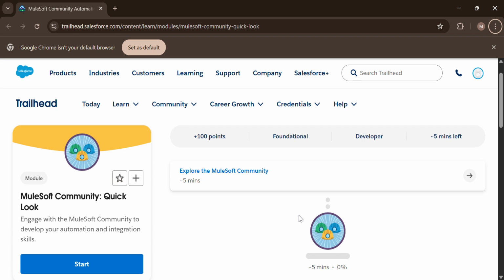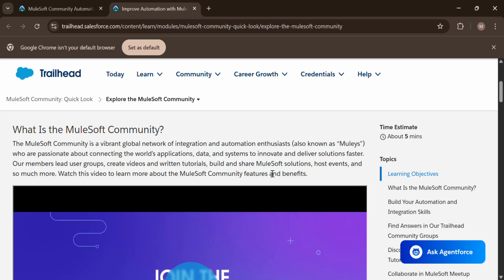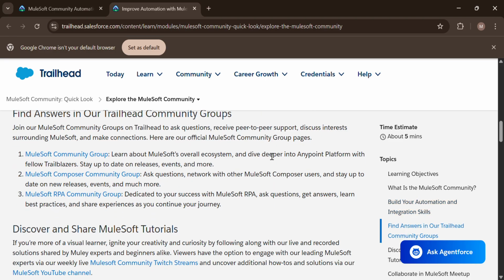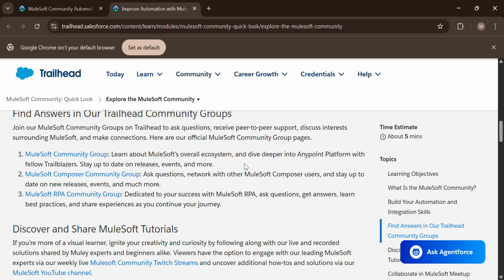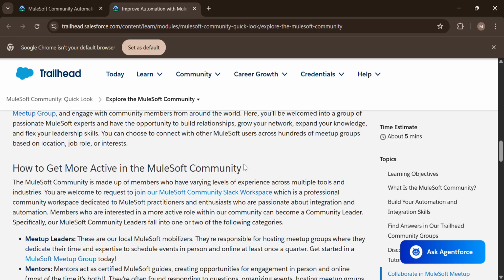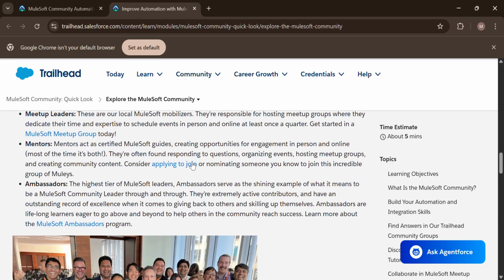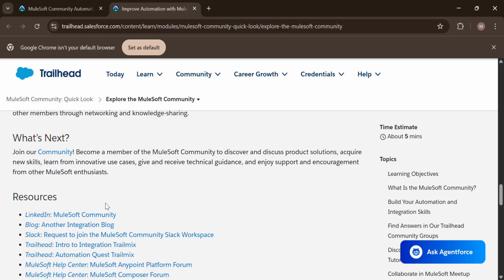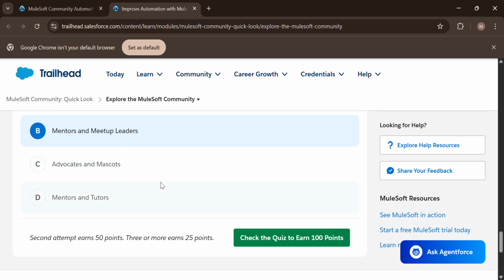MuleSoft Community: Quick Look | Trailhead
Welcome to the MuleSoft Community – A Place to Learn, Connect & Grow!

In this video, you’ll learn about the MuleSoft Community – a global network of learners, professionals, and experts who are passionate about integration and automation.

Whether you’re a beginner or an experienced developer, this community offers something for everyone:

Learn with Trailhead and community tutorials

Join groups based on your interests, location, or job role

Watch live and recorded videos from MuleSoft experts

Attend in-person or online meetups

Get support through Trailhead groups and Slack

Become a leader – as a Meetup Leader, Mentor, or Ambassador

No matter your role, every MuleSoft member helps others grow by sharing knowledge and support.

Ready to get started? Join the MuleSoft Community today and become a part of something bigger!